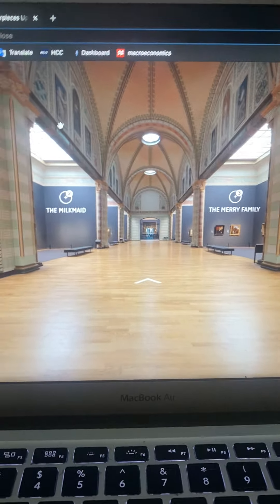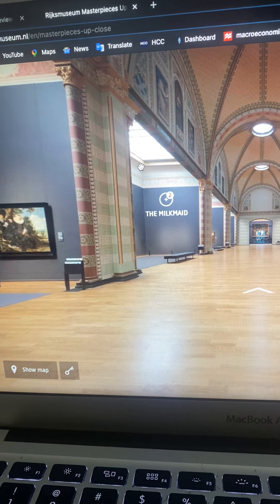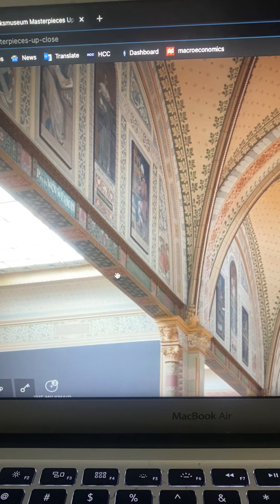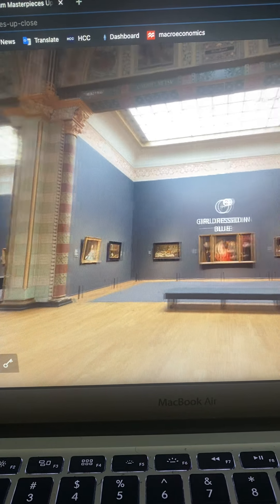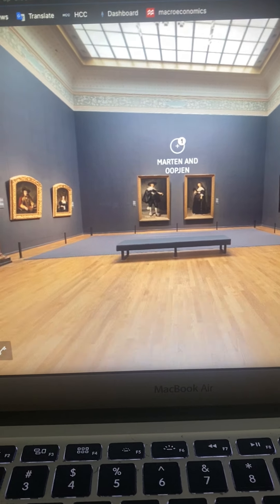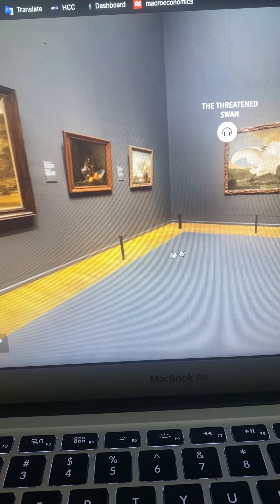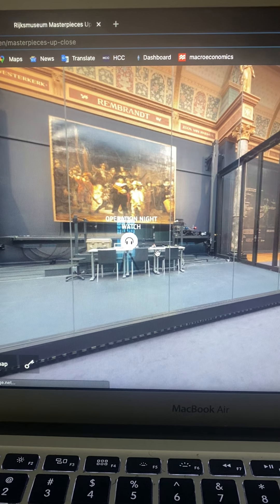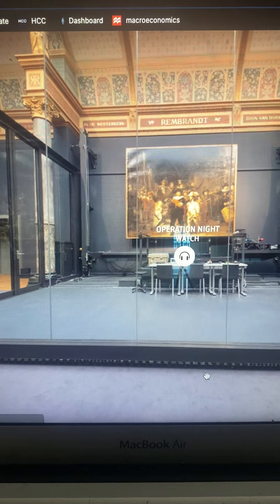Rijksmuseum virtual museum review